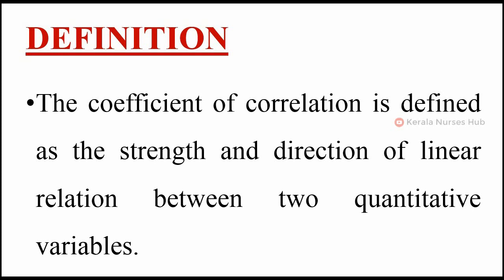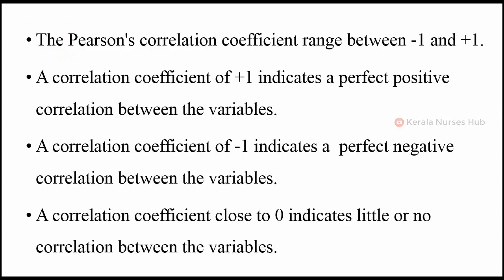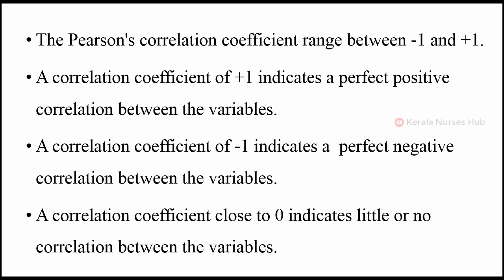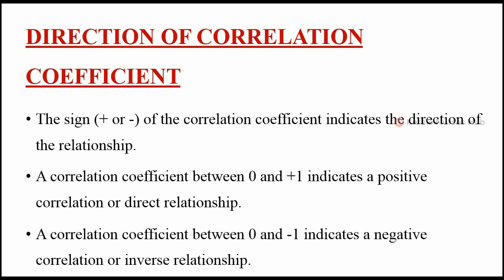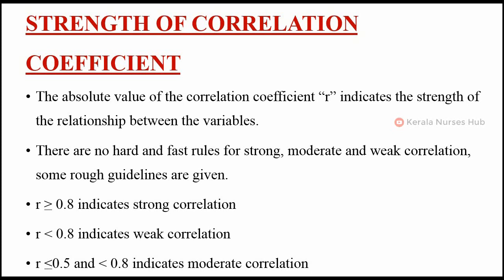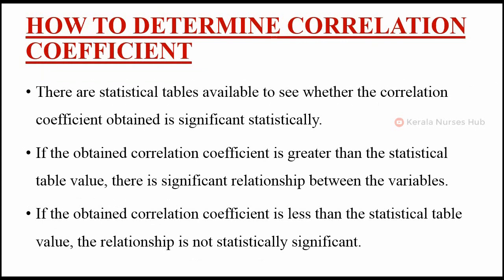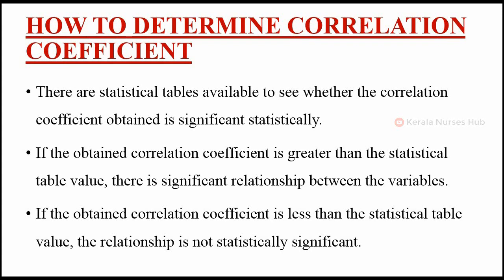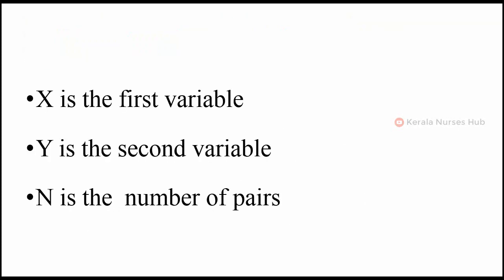Karl Pearson Coefficient Of Correlation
Kerala Nurses Hub

Coefficient of Correlation
A correlation coefficient is generally applied in statistics to calculate a relationship between two variables. The correlation shows a specific value of a degree of a linear relationship between X and Y variables. There are various types of a correlation coefficient, but Pearson’s correlation (also called Pearson’s R) is the correlation coefficient frequently used in linear regression.